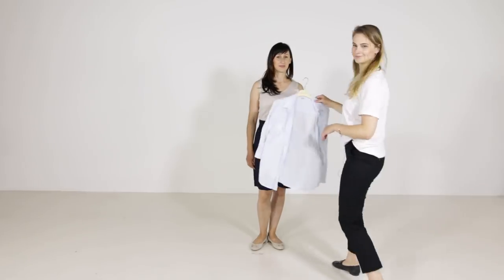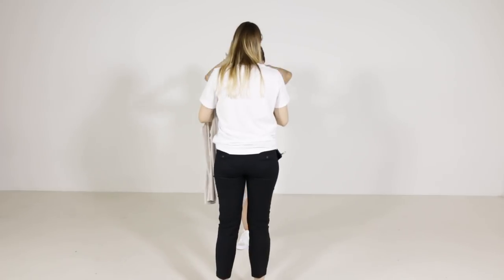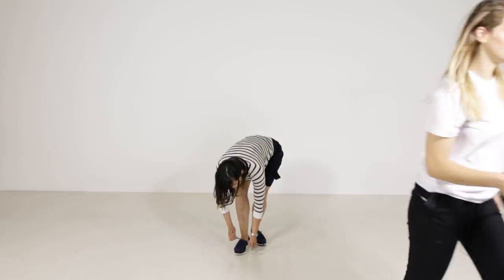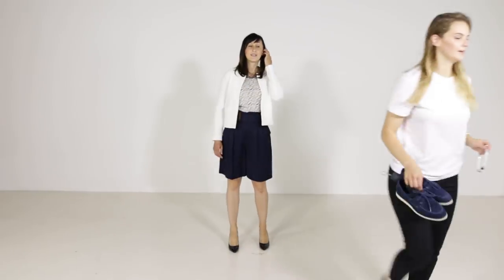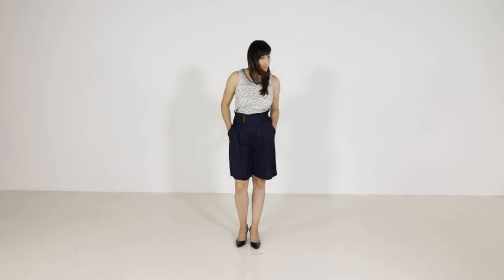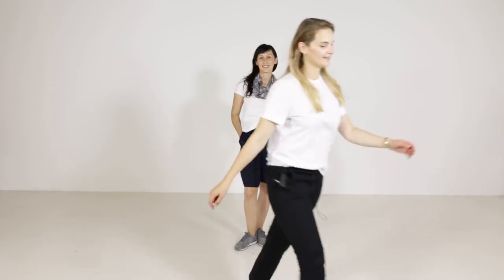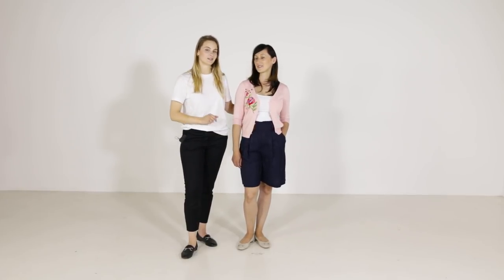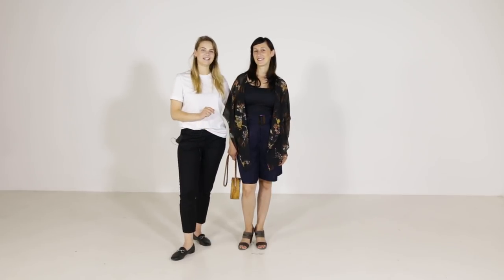How To Wear Shorts in a Classy Way | 7 Styles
This summer knee-length shorts/Bermuda shorts are very popular. It is a classy and sophisticated version of shorts and very versatile! Together with Tatjana we are showing 7 totally different looks created with the same pair of shorts. Hope you will get inspired! :)

Let’s connect!

►SIMILAR Outfits Details
SHORTS options:
original on Tatjana - Zara

►Music
Ikson